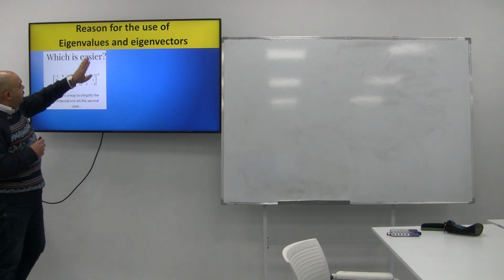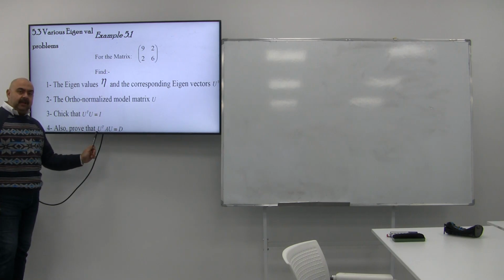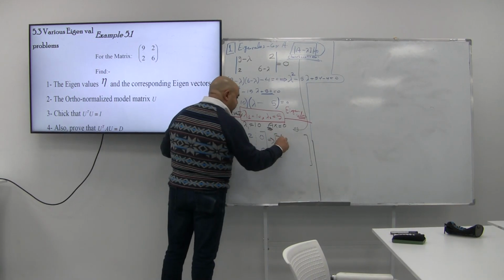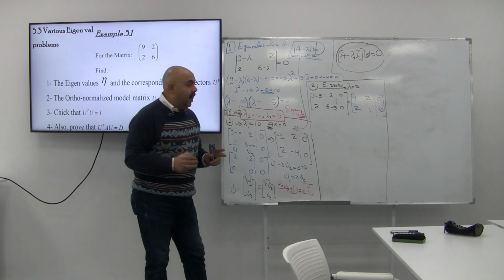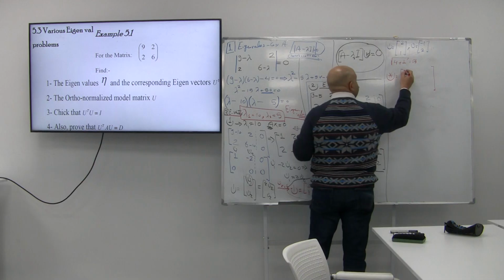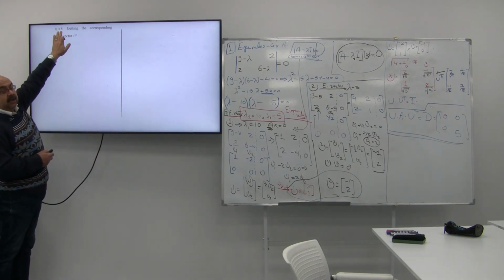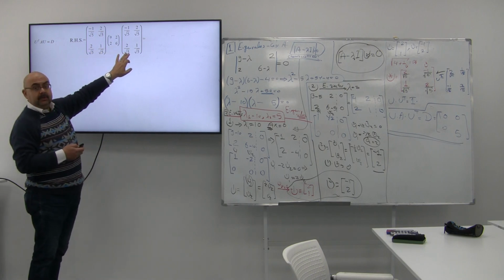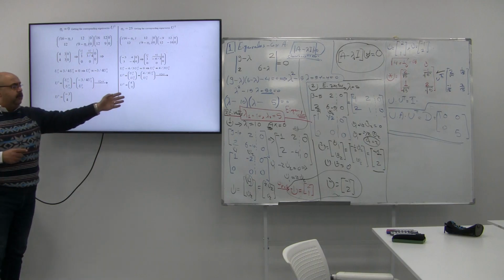Eigen values and eigen vectors P 1